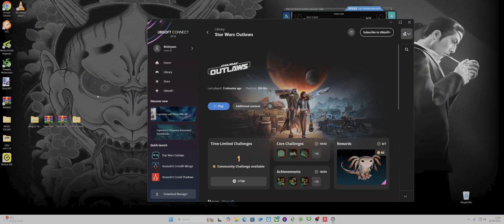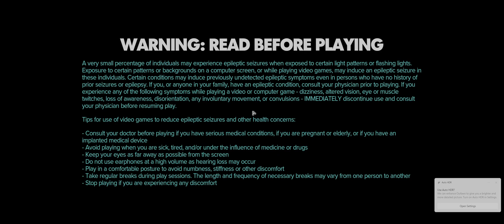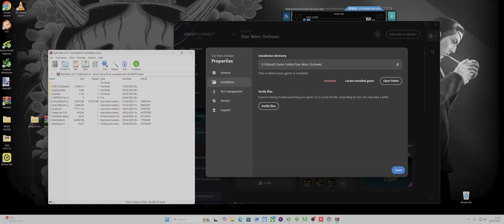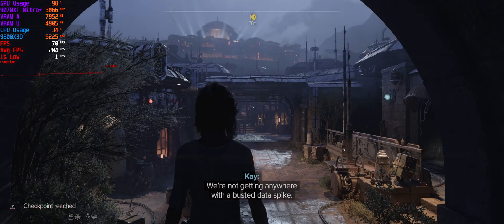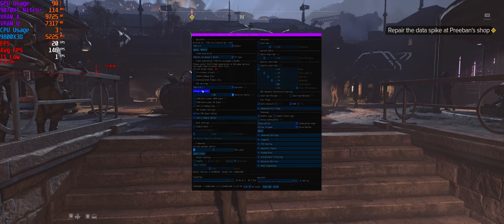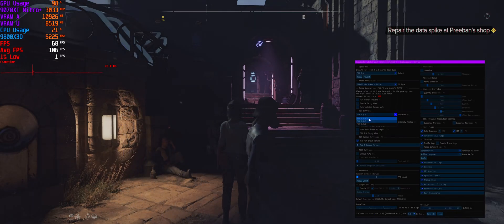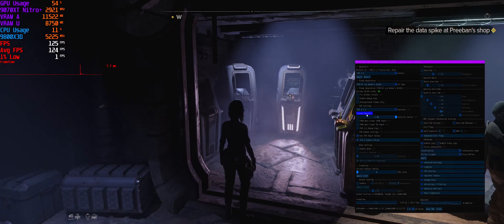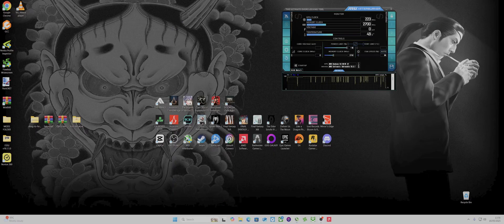*UPDATE* Star Wars Outlaws FSR 4 fixed using OptiScaler after Ubisoft Update! Install guide!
Follow steps *Exactly*
Fakenvapi files download link

Nukem DLSSG to FSR FG Download link

Latest OptiScaler link

Step 1
Copy & paste DLSSG Nukem to FSR FG & fakenvapi files to Ubisoft game folder!

Step 2
Load up game and apply XESS upscaling

Step 3
Install OptiScaler using DLSS inputs
1 for AMD enter
1 to use DLSS inputs Enter
Will say enjoy game with OptiScaler
Load game back up

Step 4
Press "insert" to show OptiScaler menu & Apply DLSS Nukem FG on FG tab!
Make sure you restart the game again for it to work
Once game is loaded back up!
Then you can activate FG in the graphics options under DLSS upscaling once you've applied DLSS upscaling

Step 5
Apply DLSS upscaling and then press insert(brings up OptiScaler Menu) to apply FSR.3X which enables FSR 4.0.1. save at the bottom
Use FG using DLSS options(not in OptiScaler menu)
FSR 4 is installed